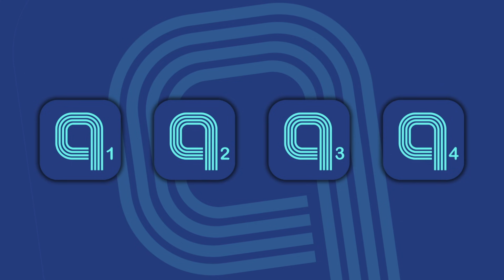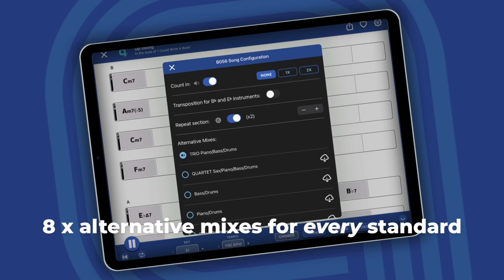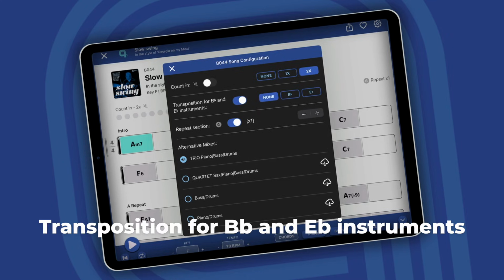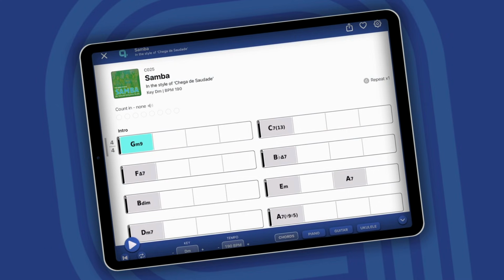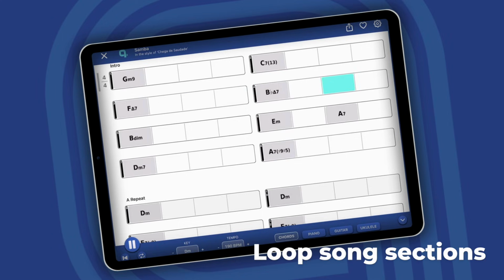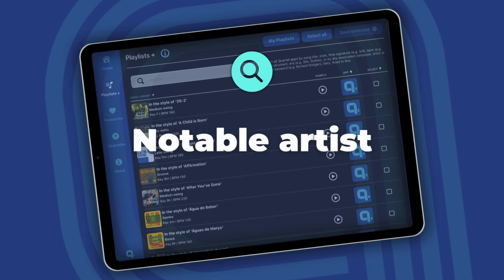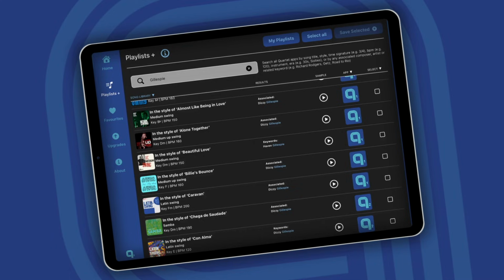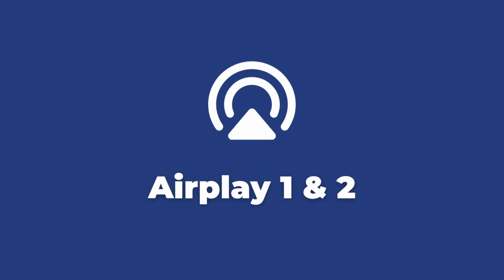Quartet 'live' jazz standards playalong app - an overview from the producer.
Practice and perform jazz standards on another level with the Quartet app for iOS!

Quartet Volumes 1, 2, 3 & 4 together include 500 stunning jazz standards recorded exclusively by 9 of the world’s best jazz musicians. All ‘live’ studio recordings with intros and endings. Simply mute your instrument from the Quartet for the ultimate jazz play along.

Change key on the fly. Speed up or slow down the audio seamlessly. Loop sections and slow them right down for practice.
Improve your skills with full screen animated chord diagrams for Piano, Guitar and Ukulele.

With the new Playlists+ feature, you can build multi-app playlists using any of the songs from any of the 4 editions contained within this bundle.

Export the stereo mixes in seconds (free) or export the multitrack to remix or develop the separated parts in whatever DAW you use (each multitrack is delivered to you as a GarageBand project via a low-cost in-app purchase).

500 jazz standards include improvised songs in the style of… ‘Affirmation’, ‘After You’ve Gone’, ‘Água de Beber’, ‘Ain’t No Sunshine’, ‘Ain’t Misbehavin’’, ‘Alexander’s Ragtime Band’, ‘All Blues’, ‘All of Me’, ‘All The Things You Are’, ‘As Time Goes By’, ‘At Last’, ‘Autumn Leaves’, ‘Baubles, Bangles & Beads’, ‘Beautiful Love’, ‘Blueberry Hill’, ‘Blue Bossa’, ‘Blue in Green’, ‘Blue Skies’, ‘Blues’ (in all keys), ‘Born to Be Blue’, ‘Body and Soul’, ‘Breezin’’, ‘Caravan’, ‘Chameleon’, ‘Chega de Saudade’, ‘Cherokee’, ‘Chicken’, ‘Cinema Paradiso’, ‘Corcovado’, ‘Cry Me a River’, ‘Down by the Riverside’, ‘Dream a Little Dream of Me’, ‘Emily’, ‘Ev’ry Time We Say Goodbye’, ‘Feel Like Makin’ Love’, ‘Freedom Jazz Dance’, ‘Georgia on my Mind’, ‘Giant Steps’, ‘Girl From Ipanema’, ‘Got a Match?’, ‘Have You Met Miss Jones?’, ‘Here There and Everywhere’, ‘How Long Has This Been Going On?’, ‘I Get a Kick out of You’, ‘It Ain’t Necessarily So’, ‘Invitation’, ‘La Fiesta’, ‘Ladies in Mercedes’, ‘Laura’, ‘Love for Sale’, ‘Mambo Inn’, ‘Manhattan’, ‘(A) Nightingale Sang In Berkeley Sq’, ‘Nothing Personal’, ‘Old Devil Moon’, ‘On the Street Where You Live’, ‘Over the Rainbow’, ‘Pennies from Heaven’, ‘Poinciana’, ’Recado Bossa Nova’, ‘Rhythm Changes’, ‘Satin Doll’, ‘Save Your Love for Me’, ‘Second Time Around’, ‘Só Danço Samba’, ‘Social Call’, ‘Someday My Prince Will Come’, ‘Someone To Watch Over Me’, ‘Stella By Starlight’, ‘Summertime’, ‘Sunny’, ‘Summer Knows’, ‘Surrey with the Fringe on Top’, ‘Sway’, ‘Too Marvelous for Words’, ‘What a Difference a Day Makes’, ‘Who Can I Turn To?’, ‘With a Song in My Heart’, ‘You Make Me Feel So Young’, ‘You’d Be So Nice to Come Home To’…and 420 more songs!

Featured artists:

Sax and Flutes

Graeme Blevins
Credits: Taylor Swift, Phil Collins, Robbie Williams, Kylie Minogue…

Andy Panayi
Credits: Paul McCartney, Freddie Hubbard, Wynton Marsalis…

Dave O’Higgins
Credits: Max Ionata, Wayne Shorter, Stephane Grappelli…

Guitar
Nigel Price
Formerly The James Taylor Quartet. Voted UK’s ‘Best Guitarist’ in the 2016 British Jazz Awards. Credits include Van Morrison…

Trumpet
Steve Fishwick
Credits: Anita O'Day, Ron Carter, Jimmy Heath, Peter Erskine…

Piano
Graham Harvey
Credits: Incognito (MD), Stacey Kent, George Benson, Chaka Khan, Mica Paris…

Bass
Geoff Gascoyne
Credits: Jamie Cullum (MD), Sting, Van Morrison, Georgie Fame, Gloria Estefan, Charlie Watts…

Drums

Sebastiaan de Krom
Credits: Herbie Hancock, Jamie Cullum, Wynton Marsalis…

Rod Youngs
Credits: Lee Konitz, Sia, Courtney Pine, Natalie Cole…